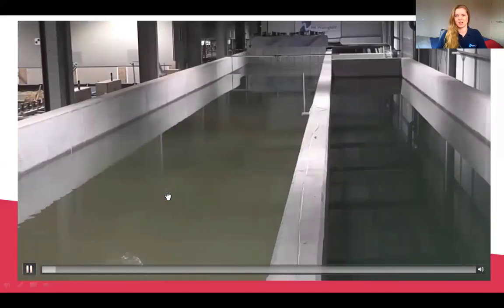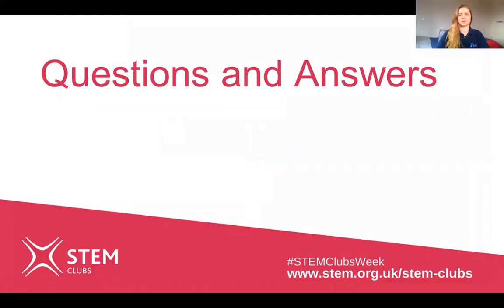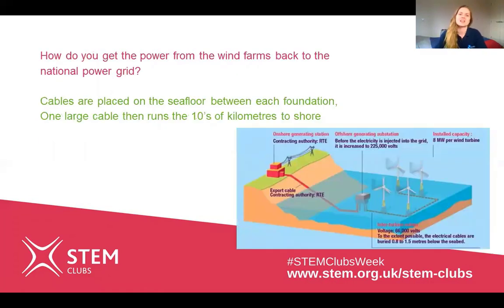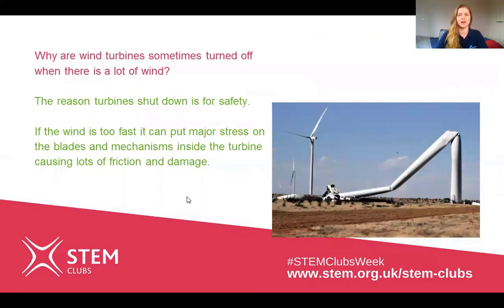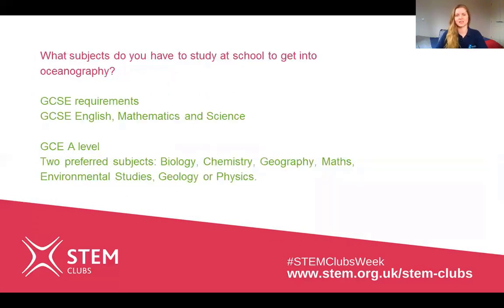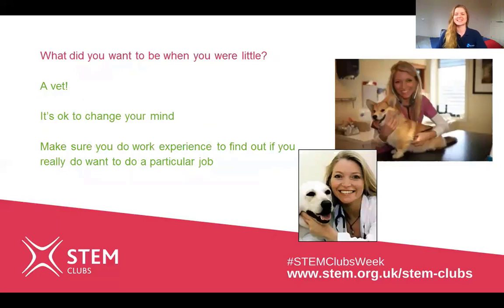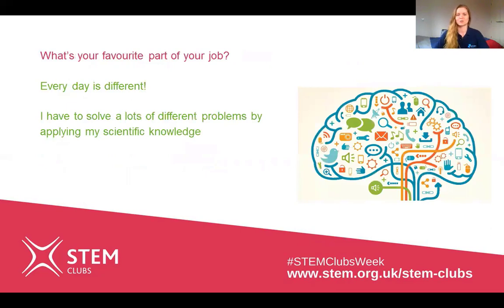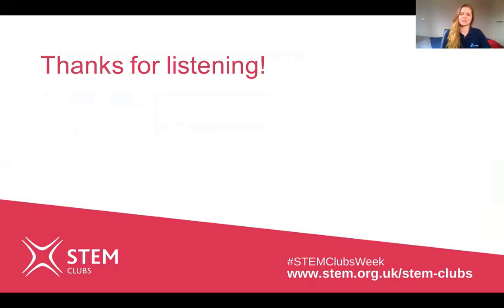Destination STEM Week: Designing Ocean Wind Farms - Amelia Couldrey, HR Wallingford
STEM Ambassador, Amelia Couldrey is an Oceanographic Scientist and in this video she explores her role as it impacts on the design and construction of designing wind farms based out at sea.

Destination STEM - Find out about our exciting student platform Destination STEM which provides support, advice, and opportunities to help young people explore pathways into STEM careers, develop their STEM skills, and connect with future STEM employers.

STEM Ambassadors are volunteers from a wide range of science, technology, engineering and mathematics (STEM) related jobs and disciplines across the UK. They offer their time and enthusiasm to help bring STEM subjects to life and demonstrate the value of them in life and careers.